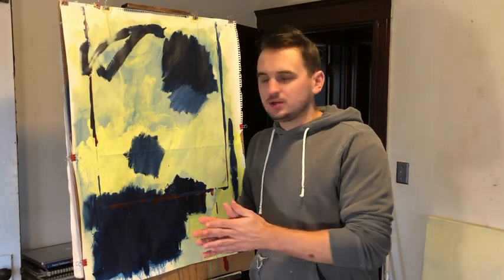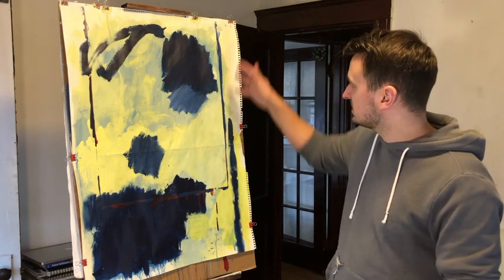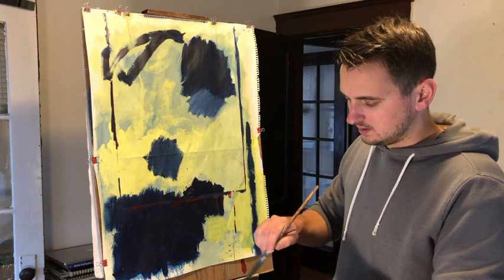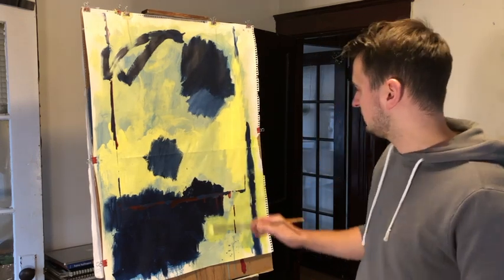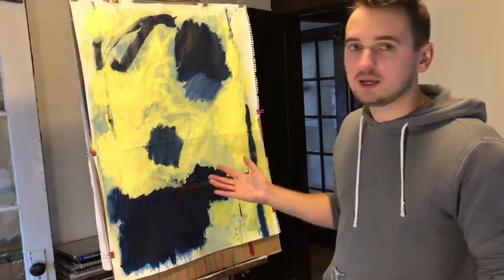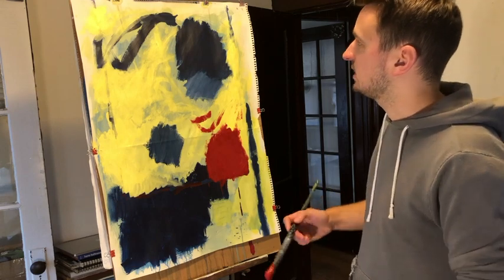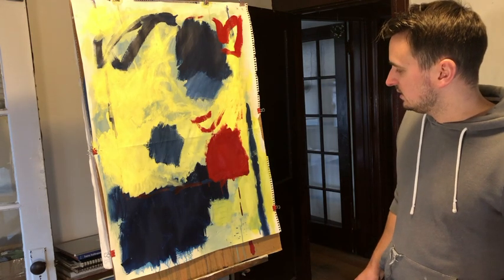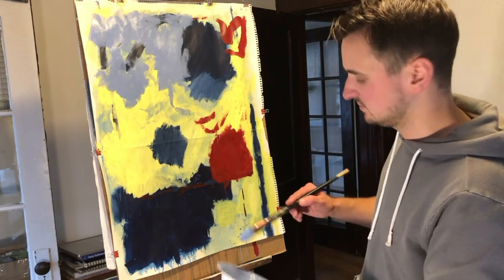Roy Gabrielson Paints a Picture, Pt. 1/6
In this video I am delivering my process as I attempt to paint an abstract painting with acrylics. You'll learn tips on creating a great composition, keeping colors quiet or prominent, and various techniques on paint application. Search for Part 2 and 3 of this video on my channel. Parts 4-6 to come soon!